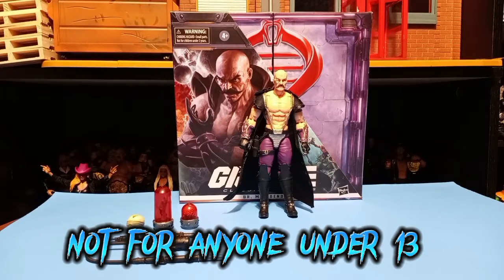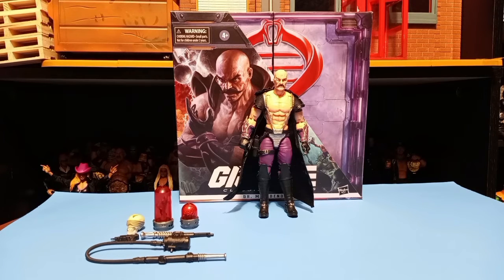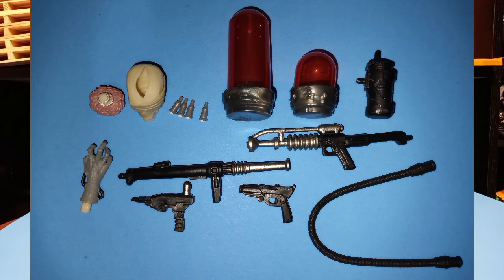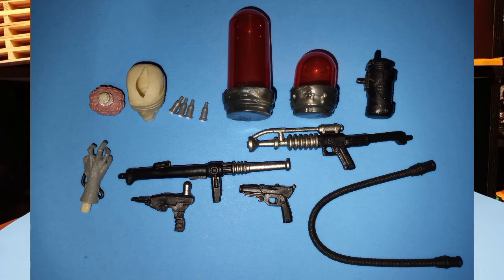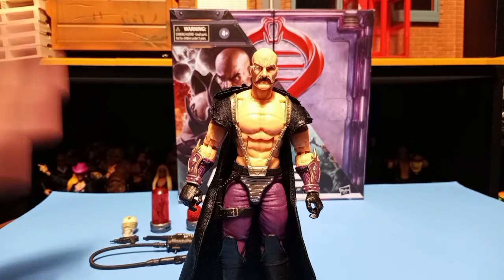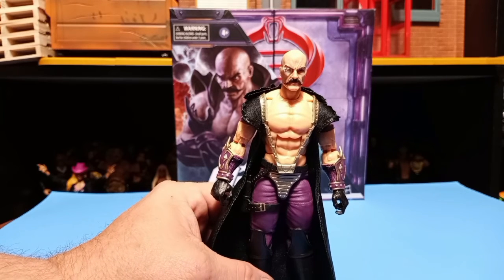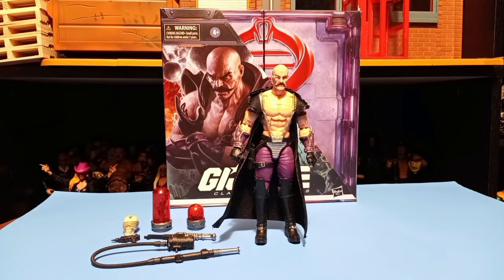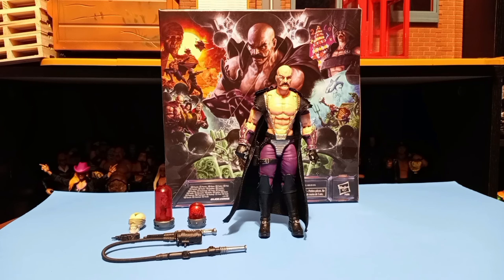G.I. JOE CLASSIFIED SERIES DR. MINDBENDER LOOK AT 🐍